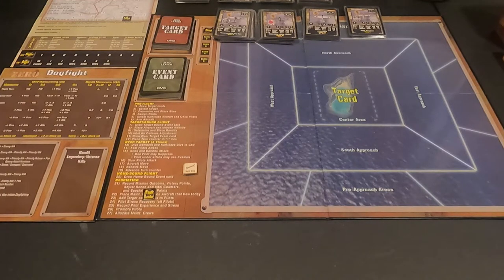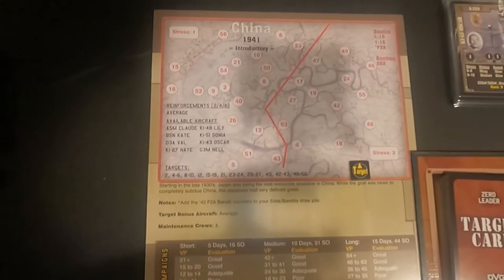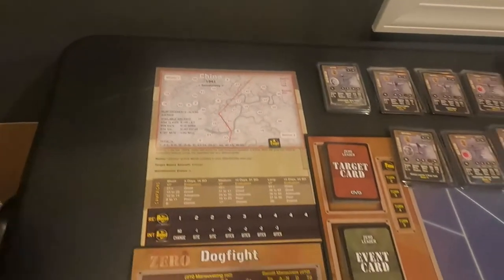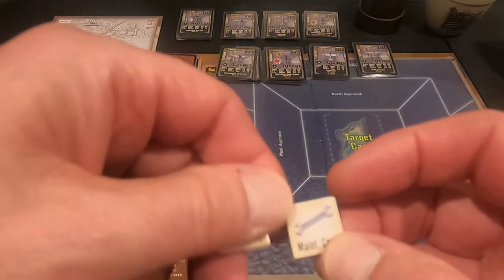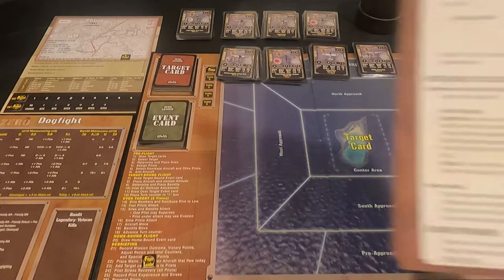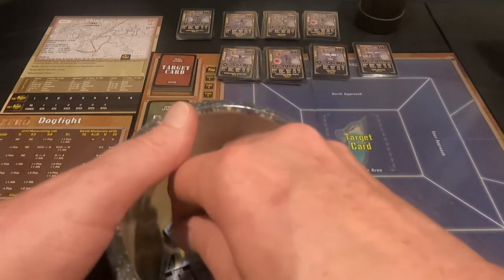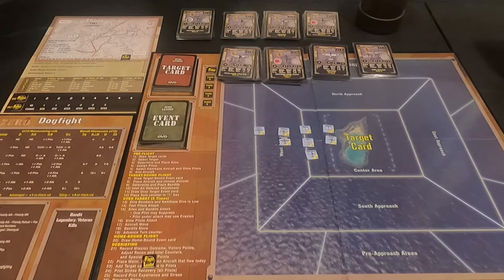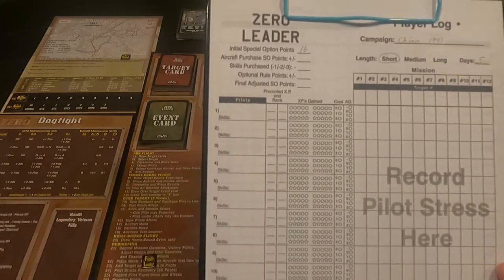Zero Leader by DVG China Campaign Setup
This shows the setup for a short campaign of the solitaire game, Zero Leader.